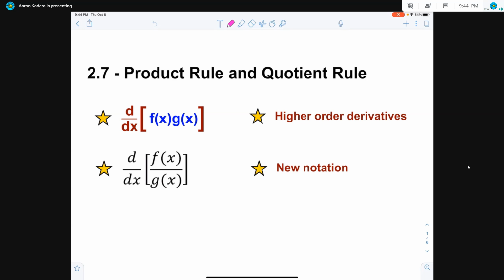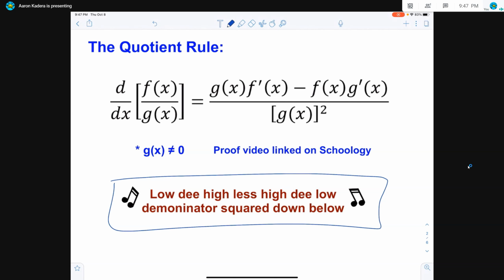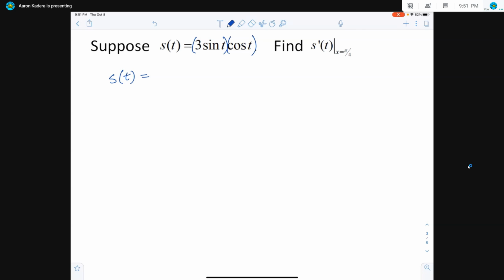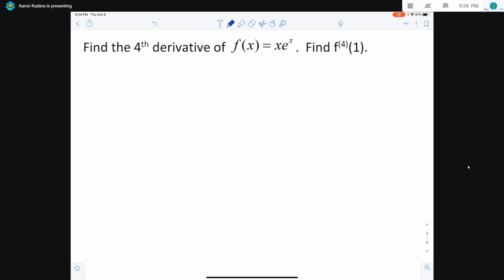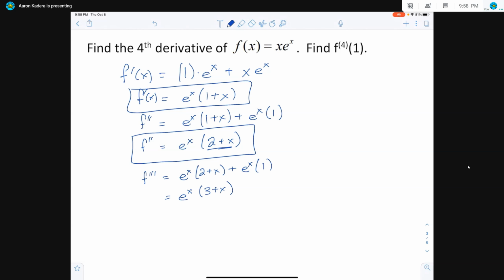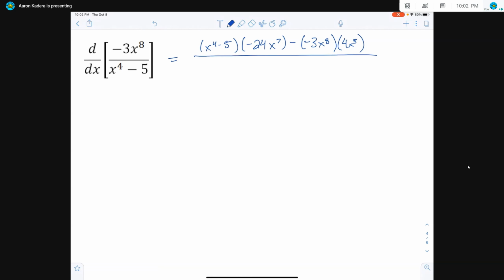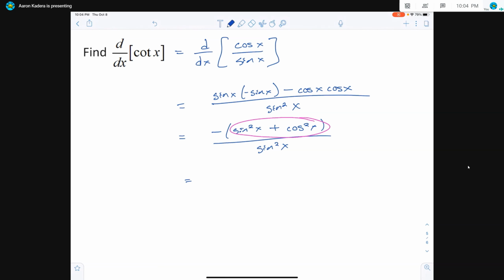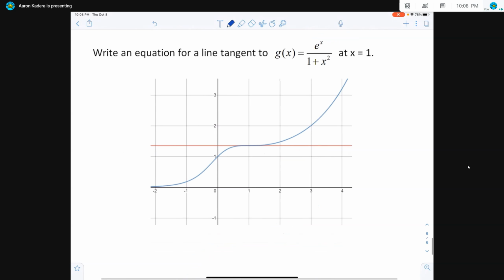2.7 Product and Quotient Rule